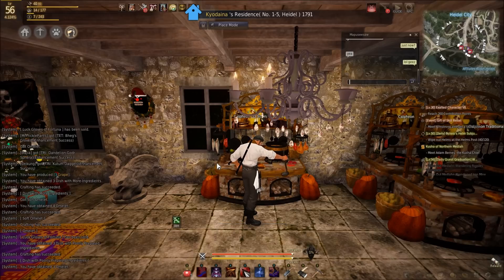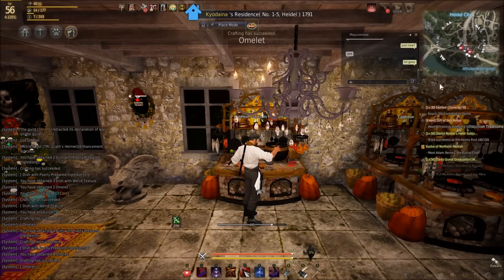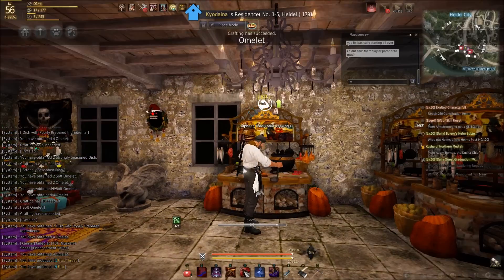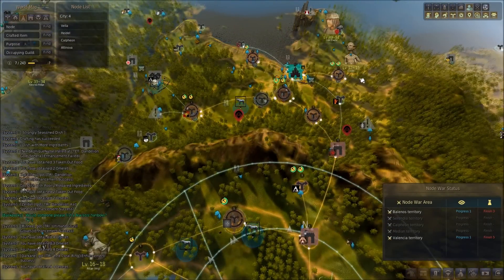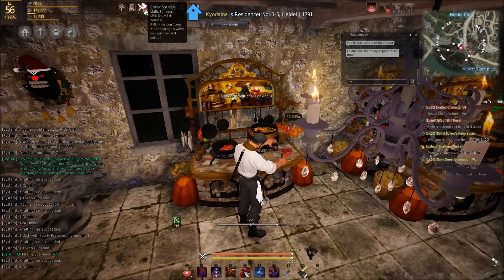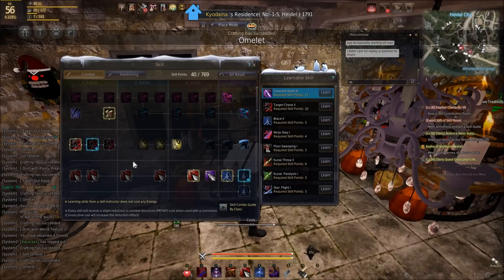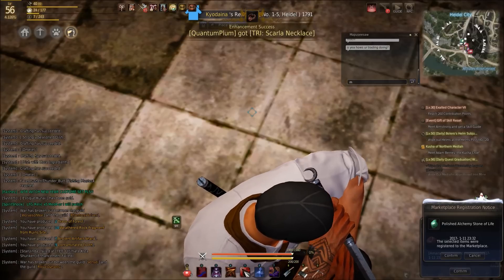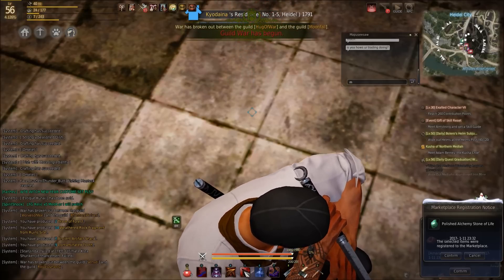Black Desert Beginner Guide - Knowledge, Nodes, Workers, Income, Gear Upgrade, Amity, Contribution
In this video we go over the basics of playing Black Desert. I talk about many topics but don't get too in depth. Just the basics for a new player.